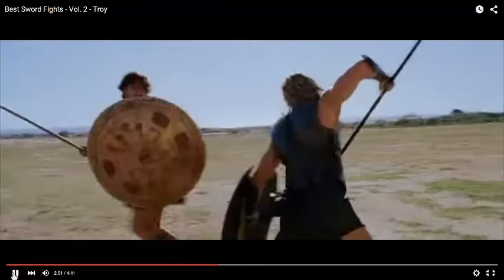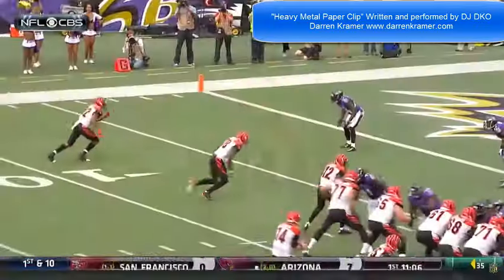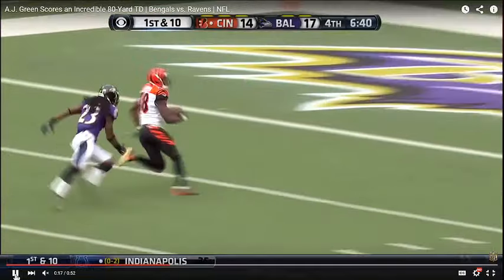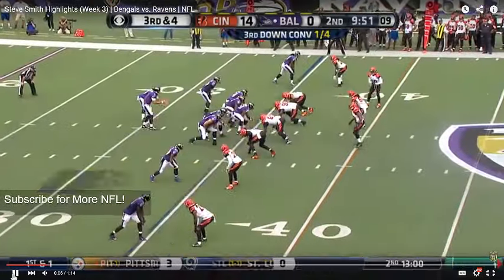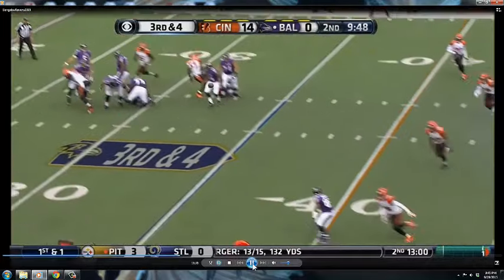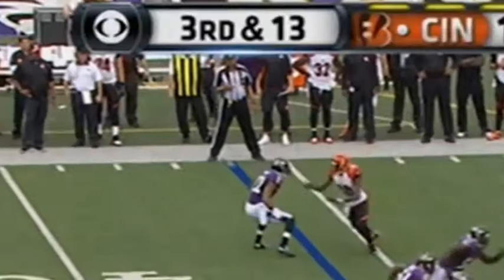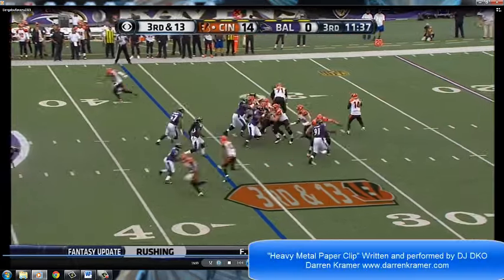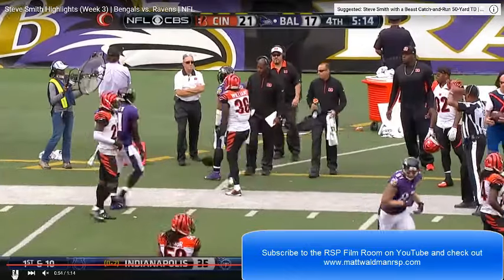RSP Boiler Room: Scenes From the Steve Smith-AJ Green Duel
Matt Waldman examines two plays from Week 3 Ravens-Bengals showdown that featured a duel between two of the league's best receivers and he shows why the biggest studs master the smallest details.  "Heavy Metal Paper Clip" written and performed by Darren Kramer Kramer gave permission to use his music for this educational video.